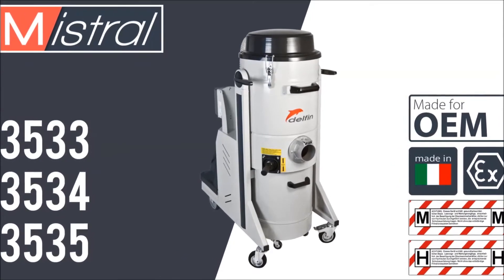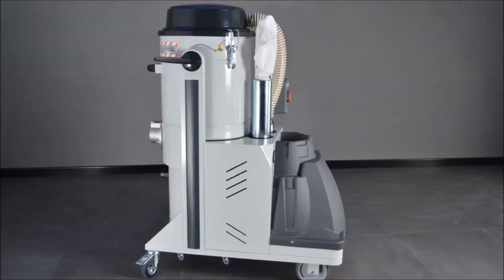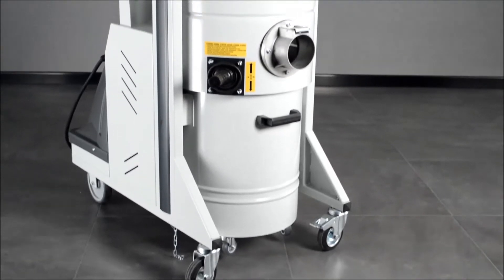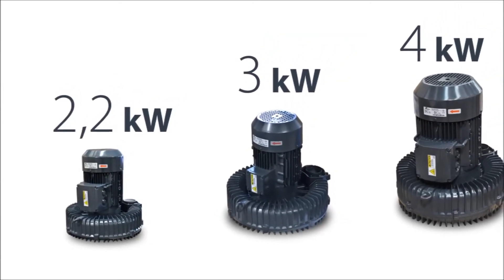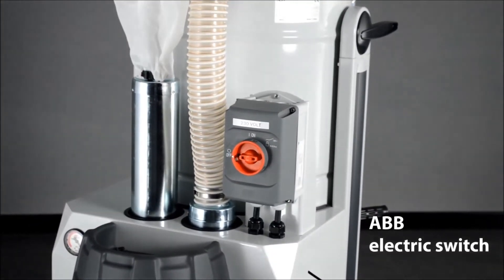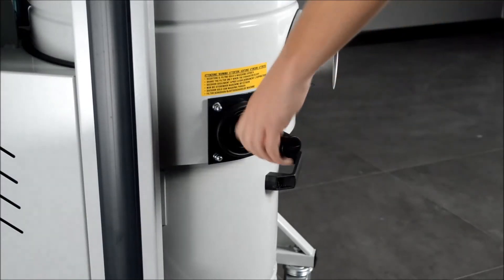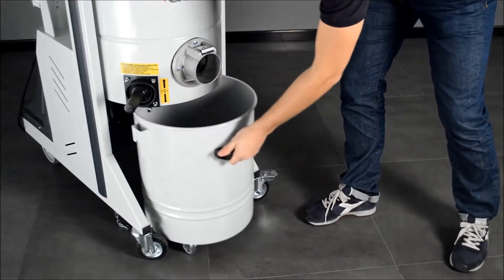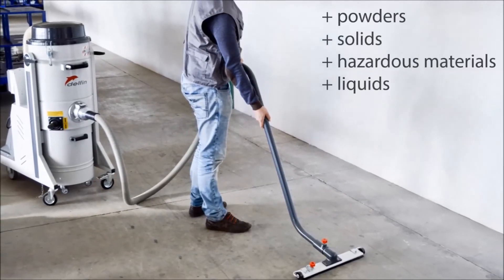Three-phase industrial vacuum cleaner ideal for OEMs | Mistral Three-phase | Delfin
Direct extraction of dust, powders, solids and liquids is an easy job for the Mistral Three-phase industrial vacuum cleaner. Thanks to a modular chassis it can be equipped with different motors and filters in order to perfectly suit the customers needs.